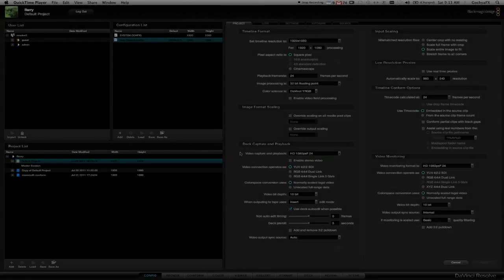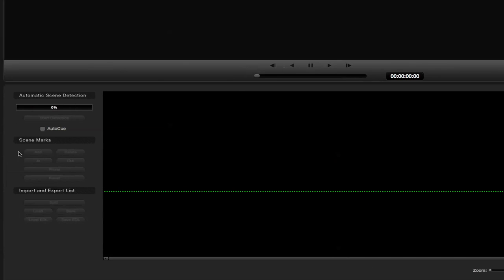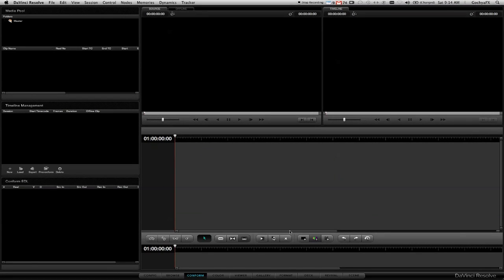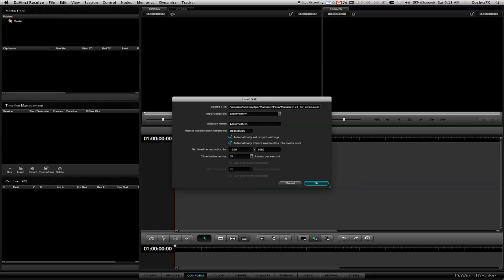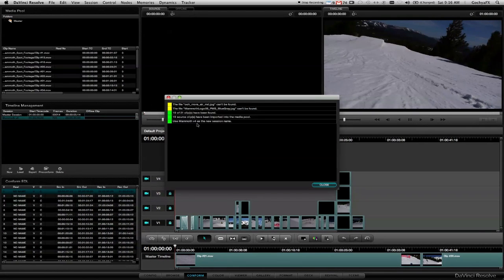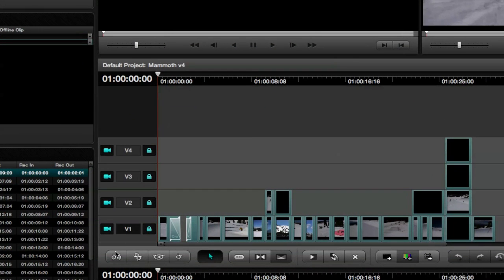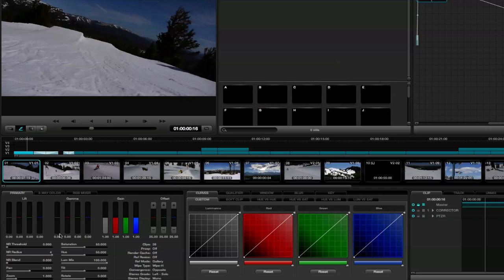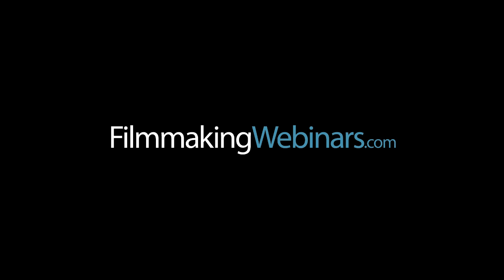DaVinci Resolve On The Mac For Video Editors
Using a project based approach, we will walk you through your first Resolve project from start to finish. We'll take a TV Spot that was cut in Final Cut Pro 7, grade it in Resolve, then return to Final Cut Pro for titling and final delivery.

We will also discuss working with Avid Media Composer and Adobe Premiere Pro as well as using the built-in scene detection for projects without the sequence metadata.

Where applicable, we'll tell you the differences between the paid version and free version of DaVinci Resolve.